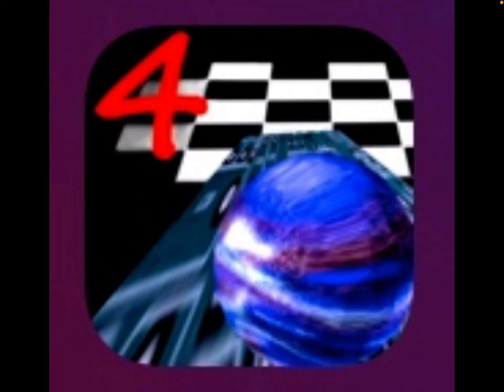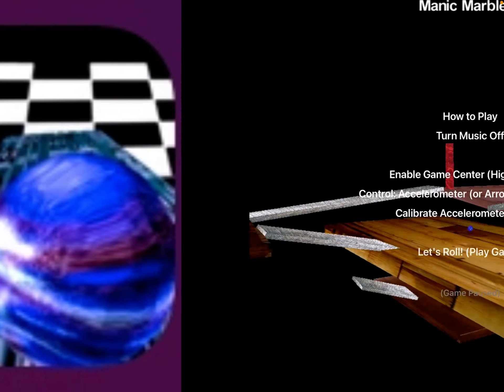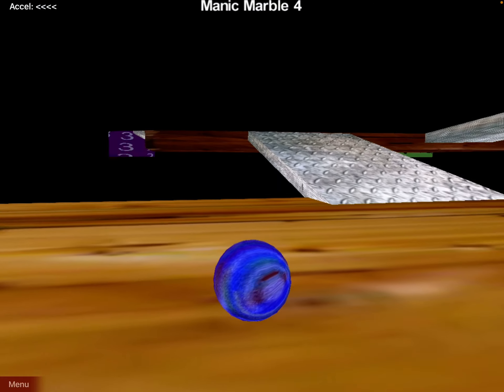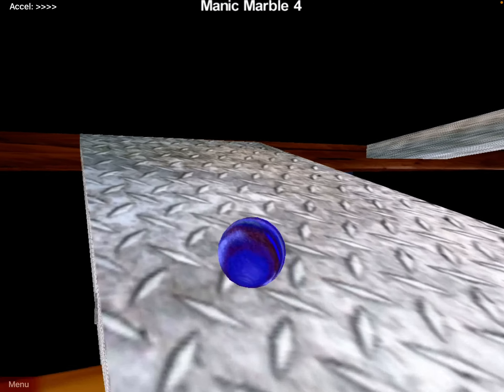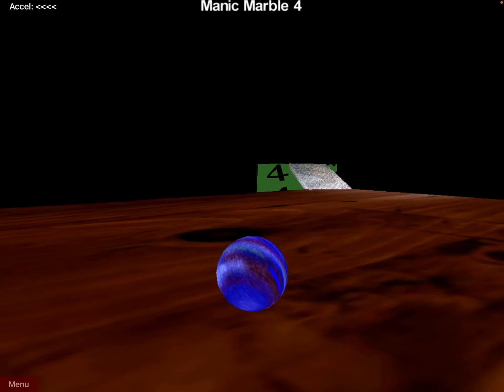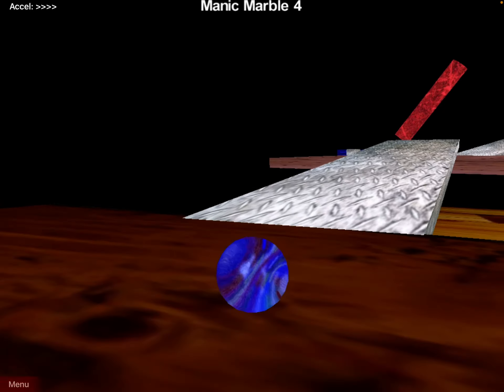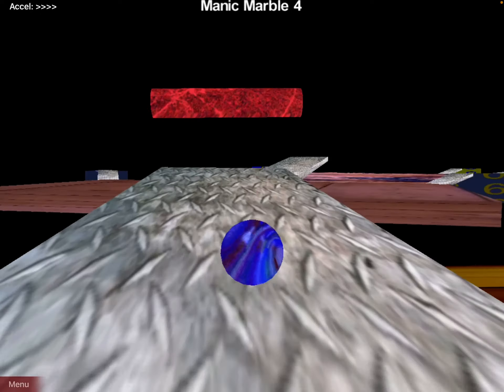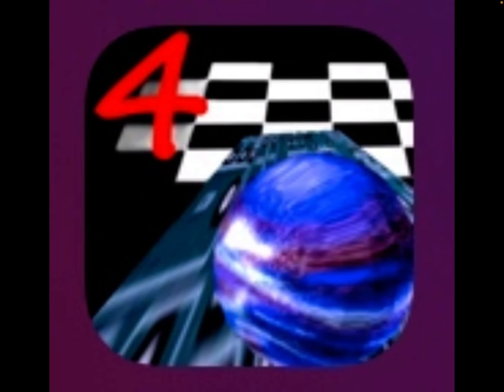Ways To Play Manic Marble 4 - The Most Awesome Marble Game Ever!